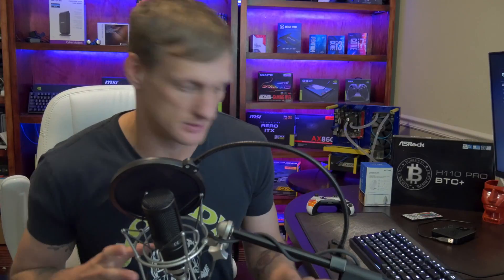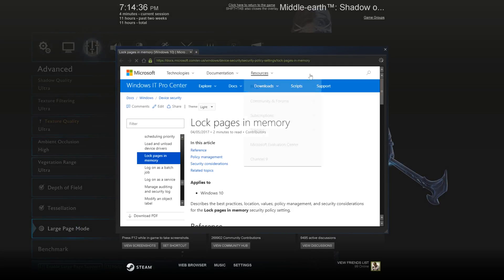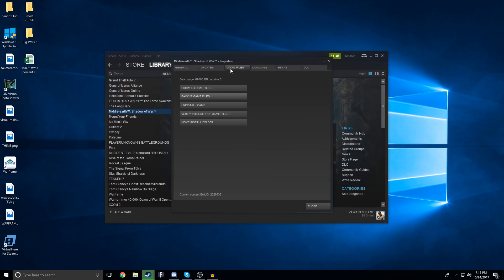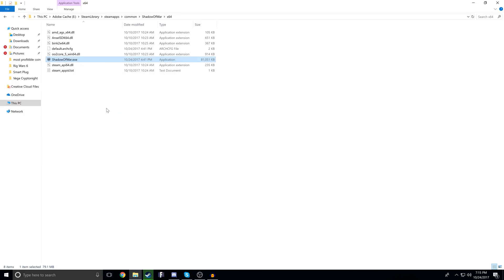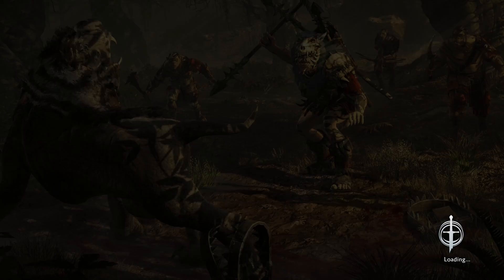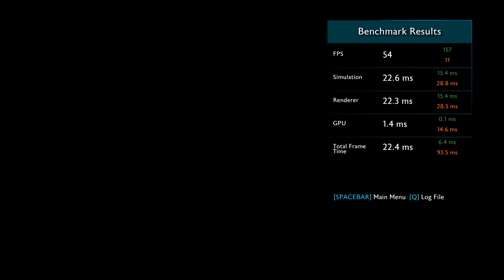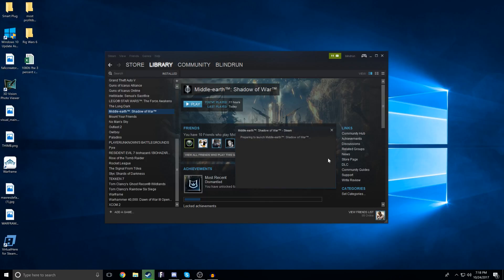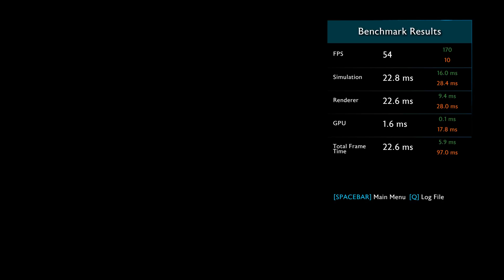How to Enable Large Page Mode in Shadow of War PC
During my benchmarking of Middle-Earth: Shadow of War I ran across Large Page Mode setting which requires admin privileges. I thought it may be useful to show you how to enable this feature and give it a test run.

Current Build:
Intel I7 6800k
ASROCK X99 Taichi
Corsair DOMINATOR Platinum Series 32GB
Corsair H110i GT
EVGA GTX1080TI FTW